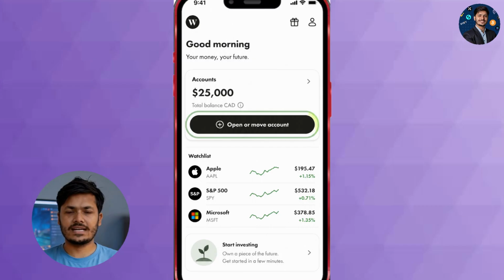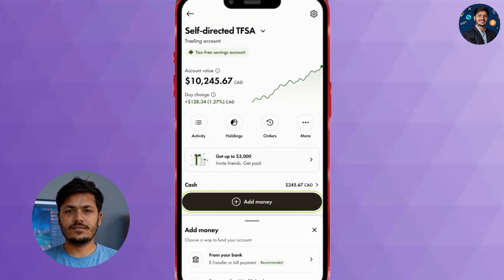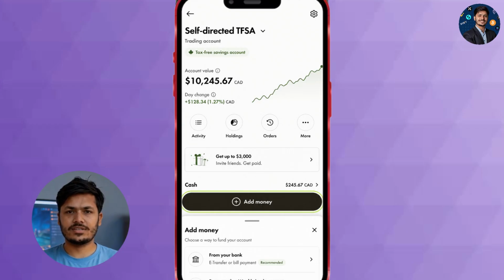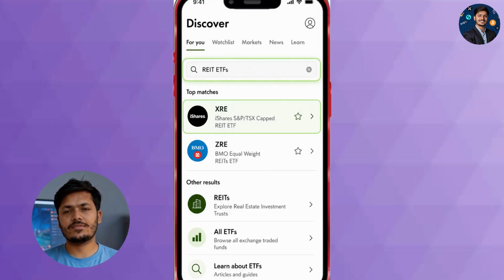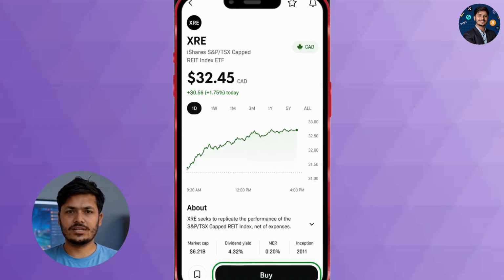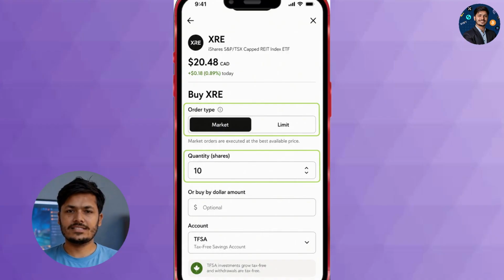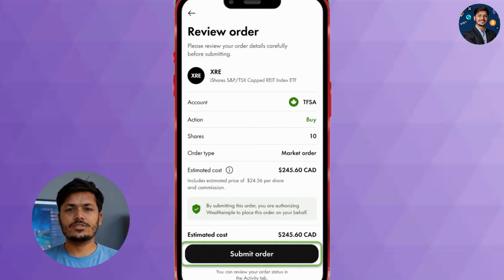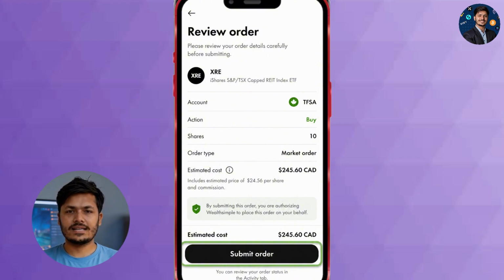How to Buy Reits on Wealthsimple (Quick Guide 2026)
Want to invest in real estate without buying property? In this 2026 quick guide, I’ll show you exactly how to buy REITs on Wealthsimple step-by-step — even if you're a beginner.

REITs (Real Estate Investment Trusts) allow you to earn passive income from real estate like rental properties, commercial buildings, and more — all from your phone.

In this video, you’ll learn:

What REITs are and how they work
How to find REITs inside Wealthsimple
Step-by-step process to buy REITs
Best REIT ETFs to consider (like XRE, VRE, etc.)
Tips to maximize returns and avoid mistakes

Whether you're investing through a TFSA, FHSA, or personal account, this guide will help you get started quickly and safely.